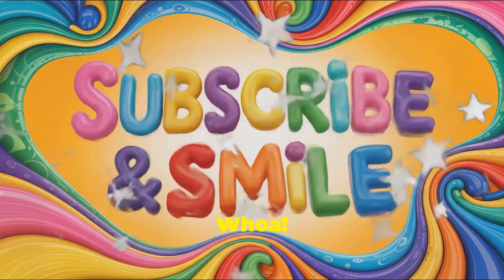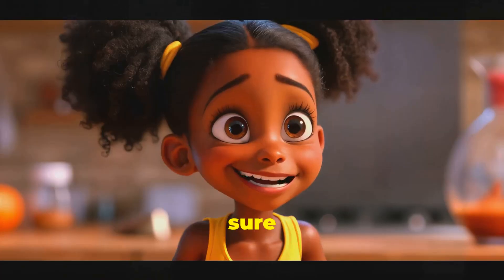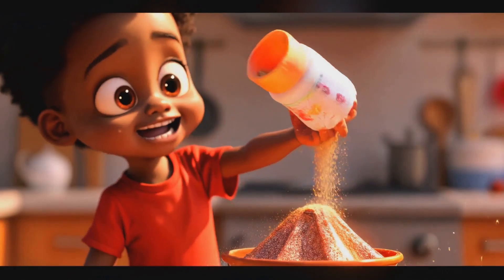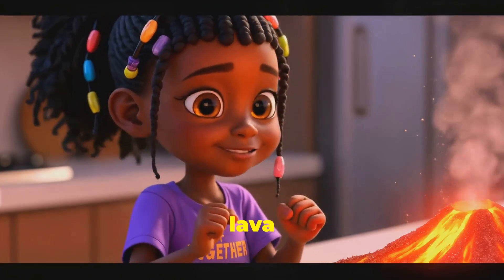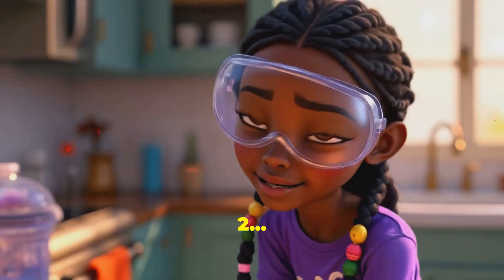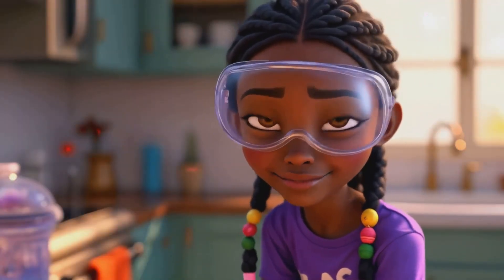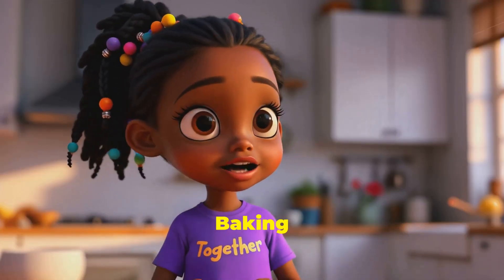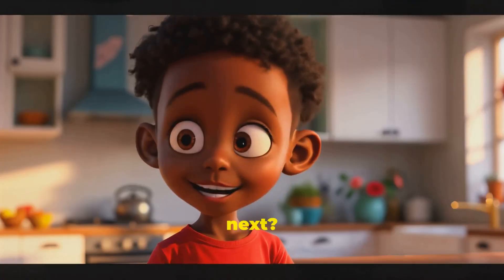Chidera and Friends make a Volcano!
BOOM! Watch Chidera and Chinedu build a colorful, erupting volcano right in their kitchen!

In this exciting episode of Chidera’s World, science comes to life as Chidera, her little brother Chinedu, and their dad Emeka create a fun and fizzy volcano experiment using simple ingredients you can find at home. 💥

🧪 Kids will learn about chemical reactions, teamwork, and curiosity—all while laughing and learning with this dynamic family of explorers!

📚 Great for homeschool, classrooms, and STEM lovers
🎨 Full of bright 3D animation and positive family fun

🌟 What You’ll Learn:
✔️ How volcanoes erupt
✔️ What happens when baking soda and vinegar mix
✔️ How kids can explore science at home safely